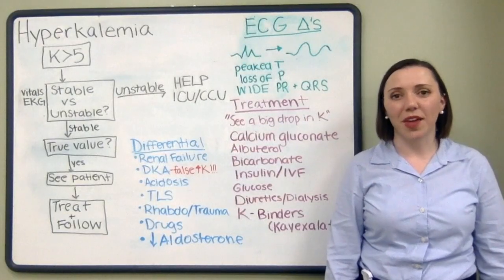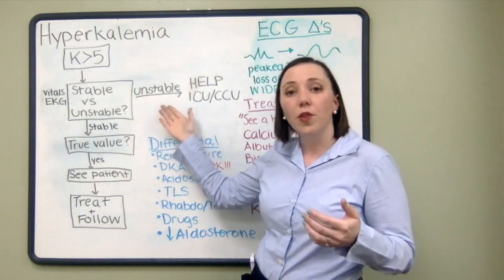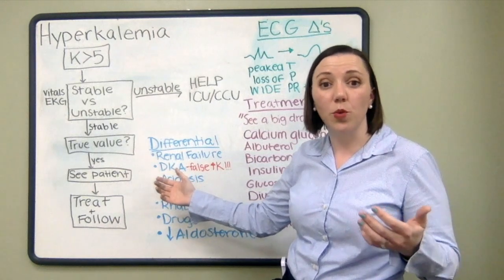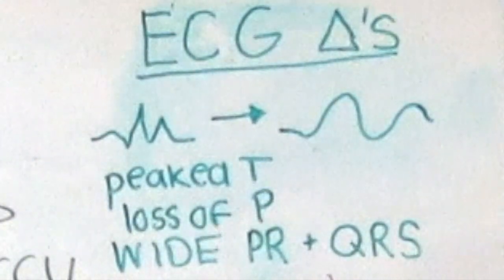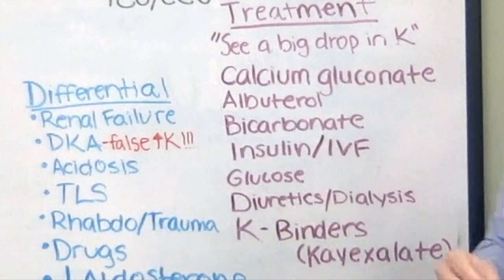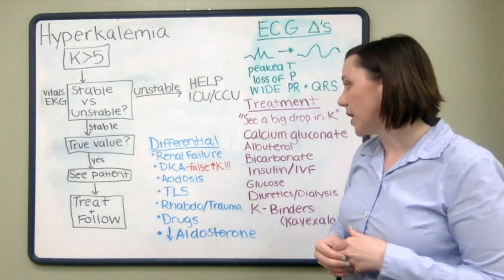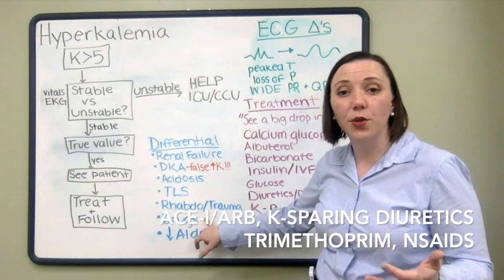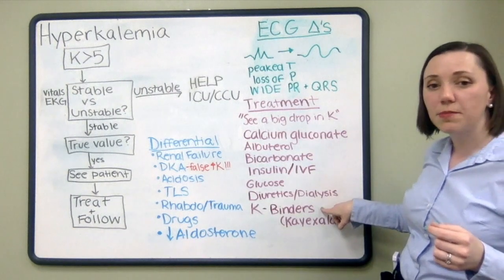Overnight Series: Hyperkalemia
Part of our Overnight Series, in this video Dr. Alyssa Kimble from the University of South Florida discusses the initial management of hyperkalemia while cross covering overnight. In particular:
1. Recognizing the unstable vs stable patient
2. Identifying key ECG changes
3. Initiating management to treat hyperkalemia